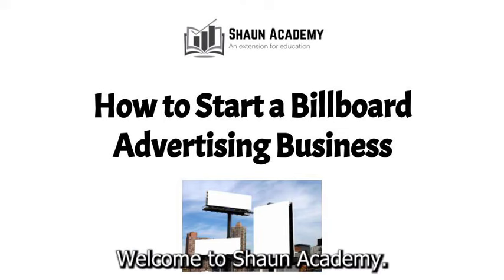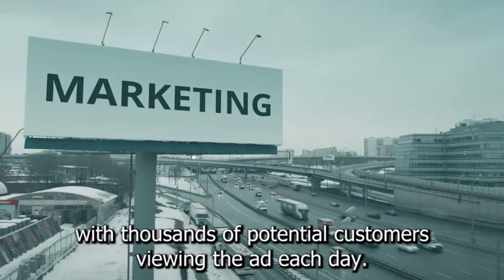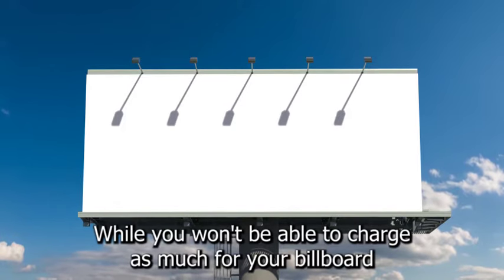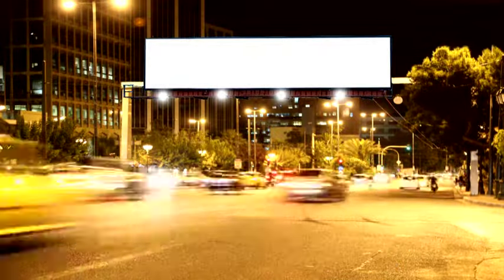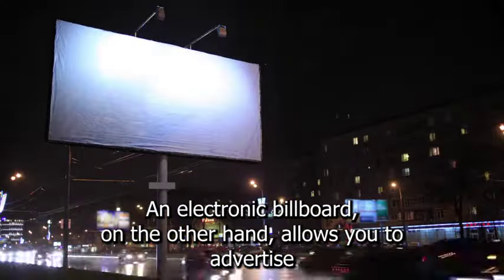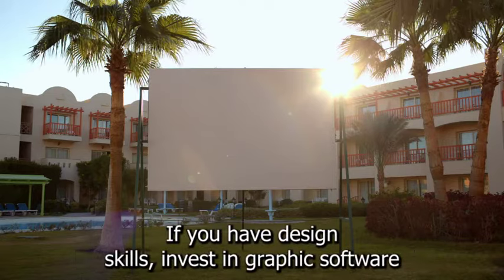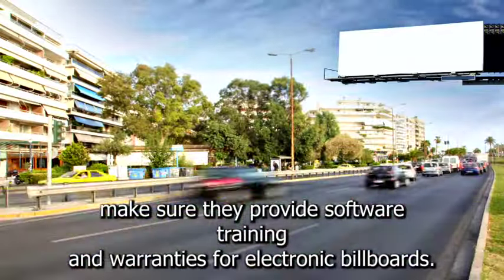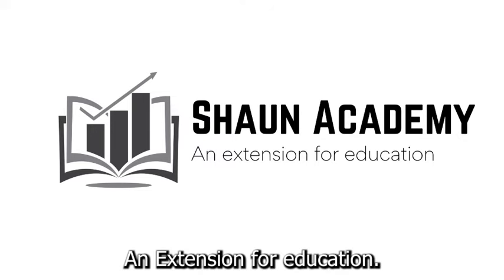How to Start a Billboard Advertising Business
In this video, you will learn how to start a billboard advertising business. Nothing beats the visibility that billboard advertising can provide. With thousands of potential customers viewing the ad each day, a company can gain years of exposure for a relatively small investment. Starting a billboard advertising business could be lucrative. However, as a result of the Highway Beautification Act, there are a number of regulations that may affect your business. To ensure profitability, you must first understand the financial costs as well as the legal implications.